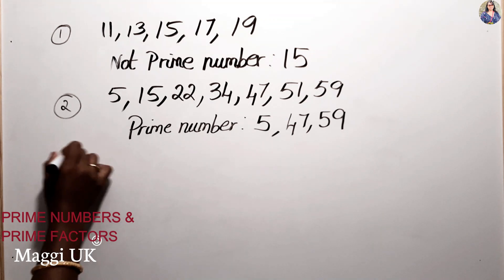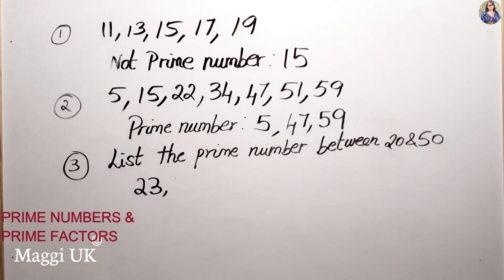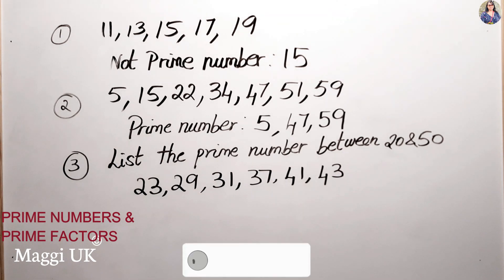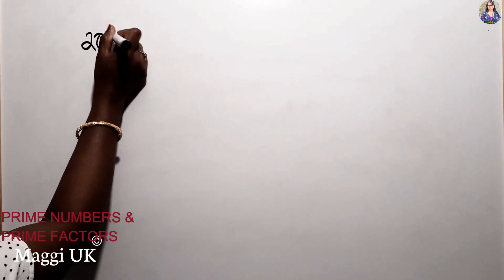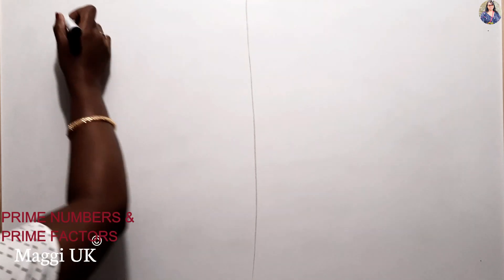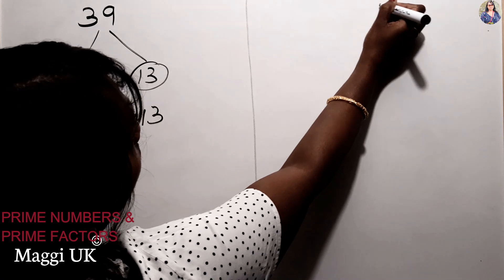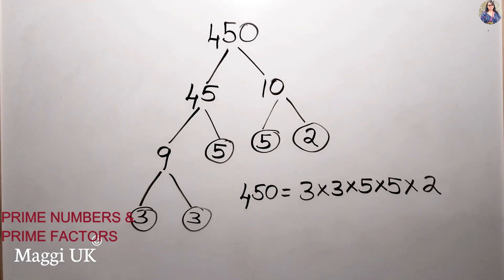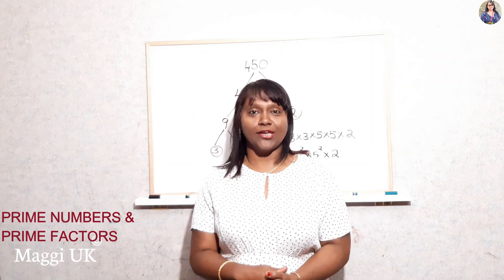Prime Numbers and Prime Factorisation|Factors and Multiples|Factor Tree|Maggi UK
This video is about how to find the prime numbers and prime factorisation using factor tree. Prime number you need to note few things: Only 2 is a even prime number. 1 is not classified as prime number.
Prime factorisation  means it breaks a number into factors, then breaks these factors into smaller factors an keep on going until all factors are prime.

I hope you will like this video. Keep watching and support me always.